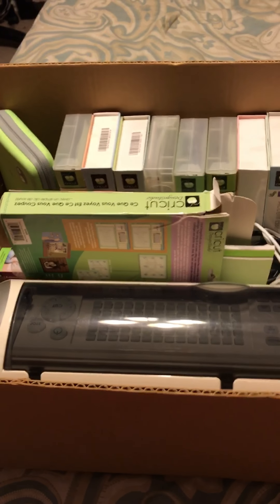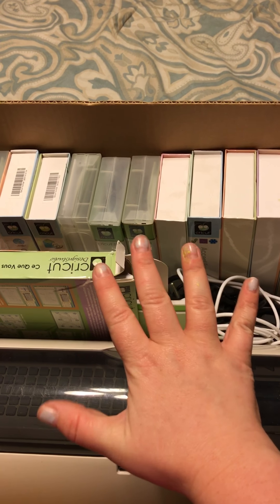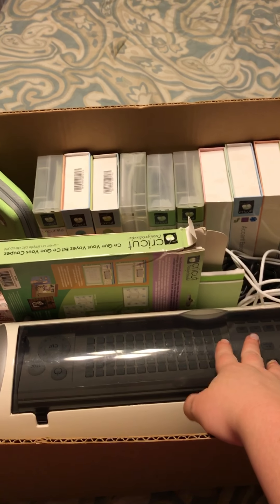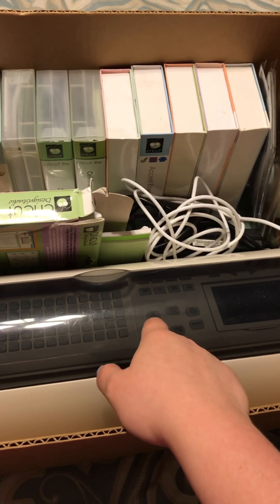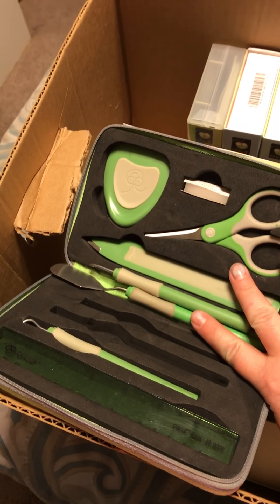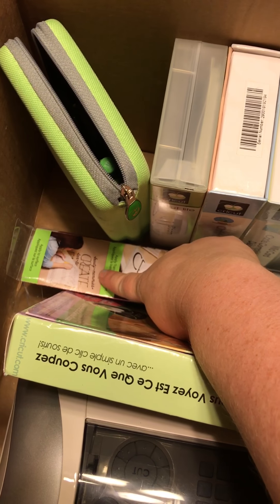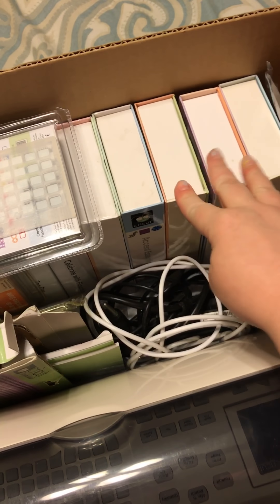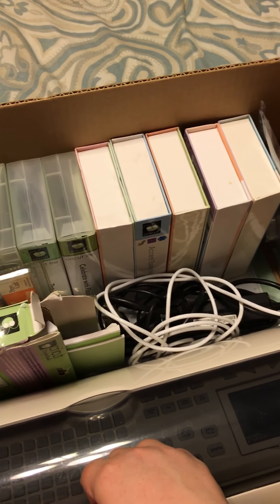Cricut Garage Sale find!!